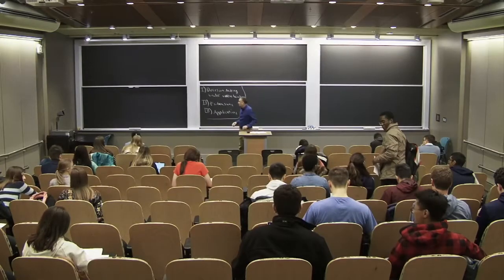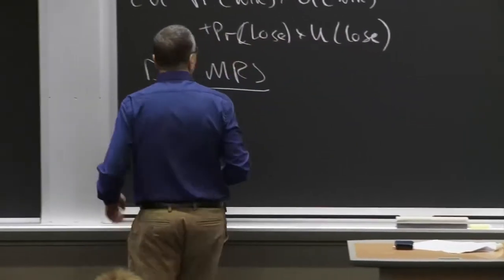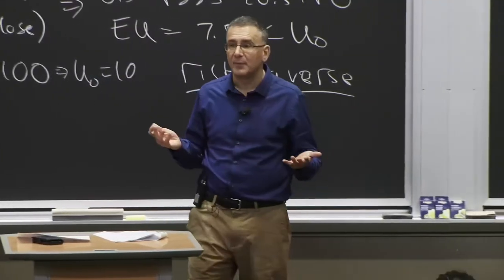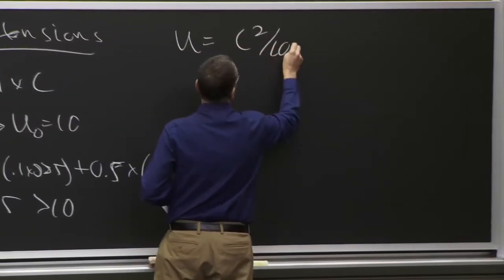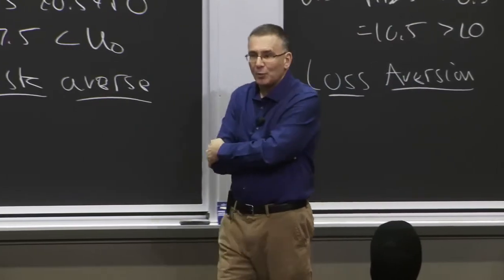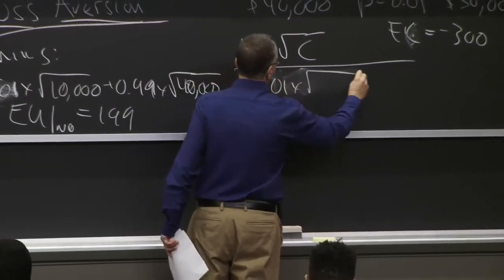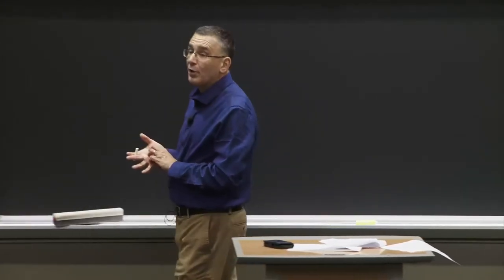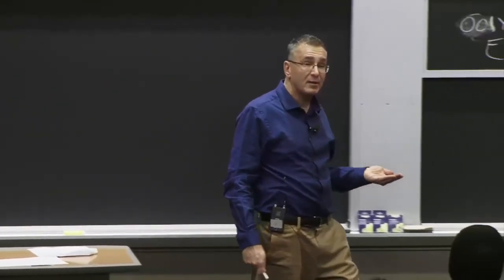20 20 Uncertainty